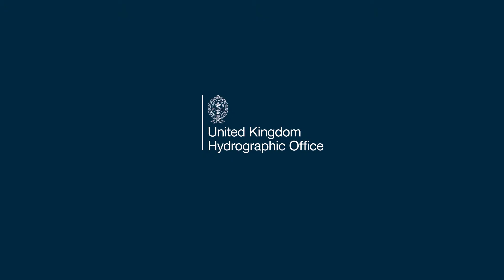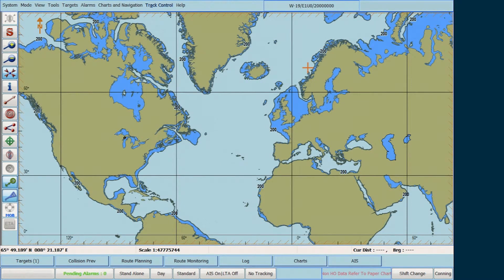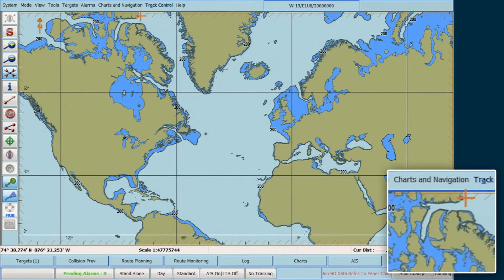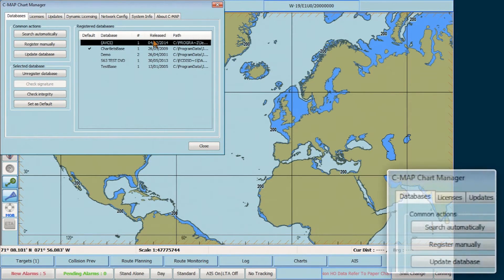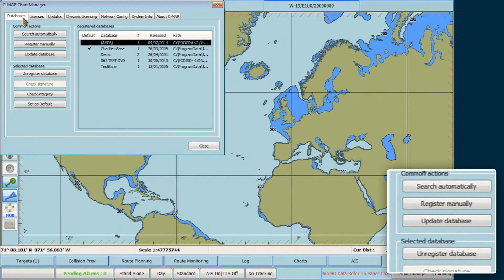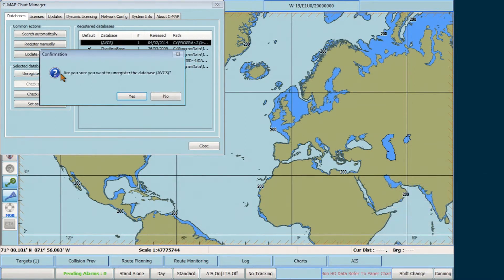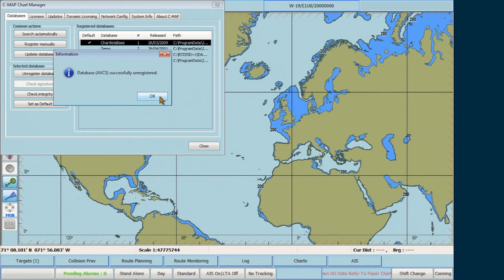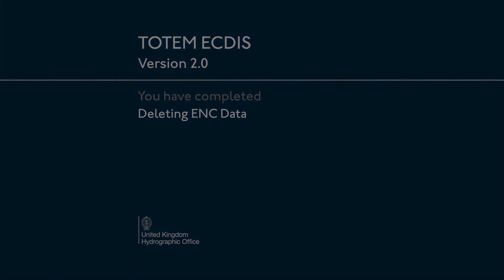Totem ECDIS 2.0 - Deleting ENC Data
How to delete AVCS ENC Data on a Totem ECDIS 2.0